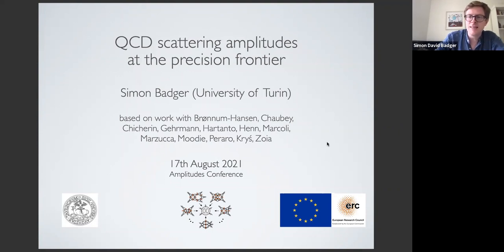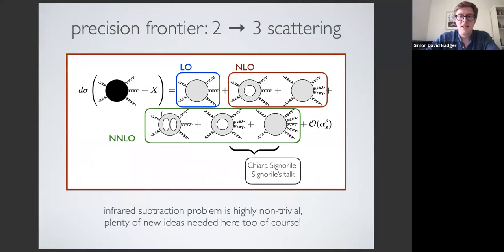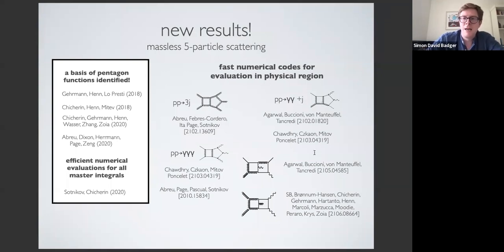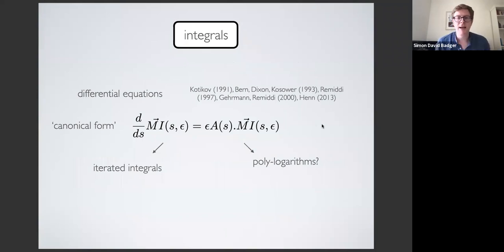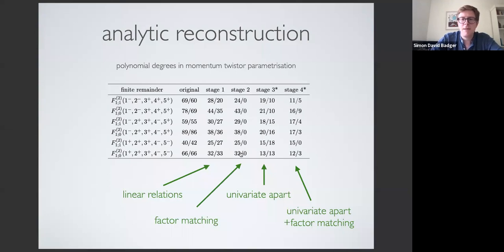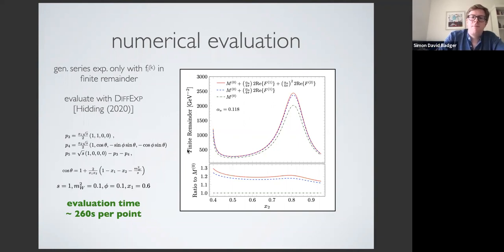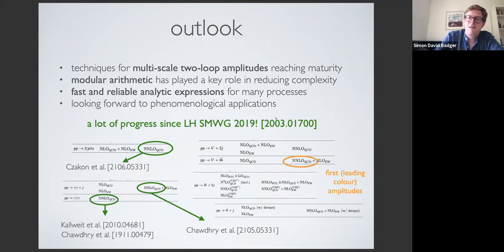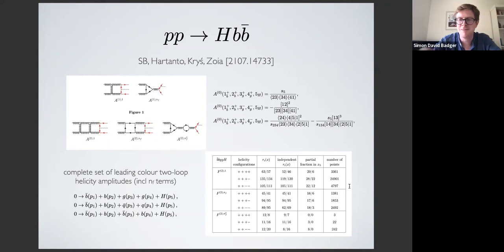Amplitudes 2021: Simon Badger (Turin U.)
Simon Badger (Turin U.)
"QCD scattering amplitudes at the precision frontier"
Link to slides: